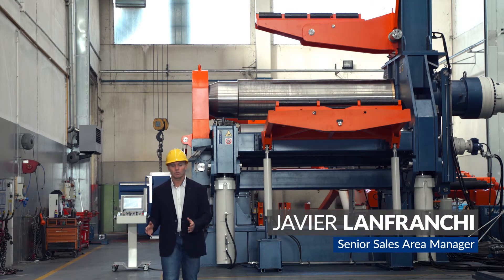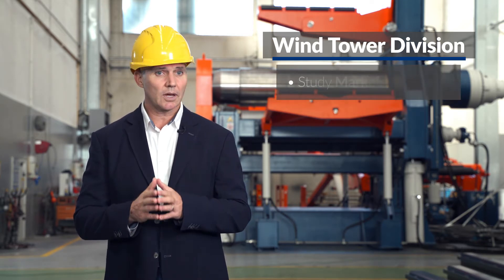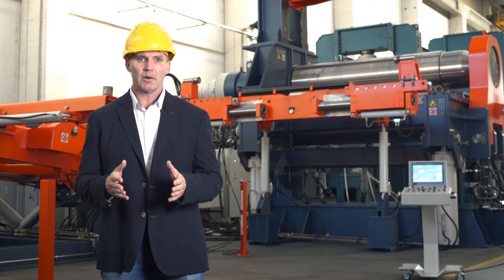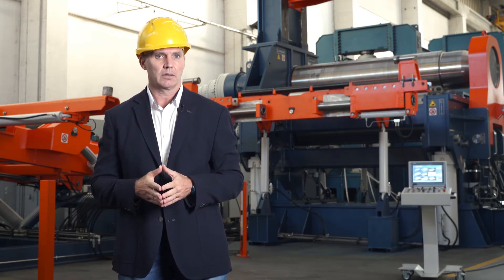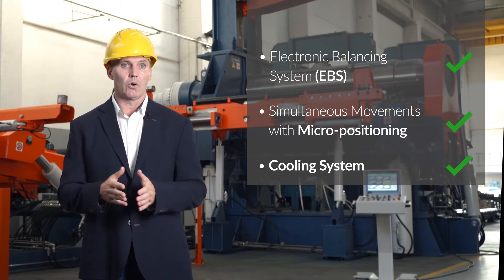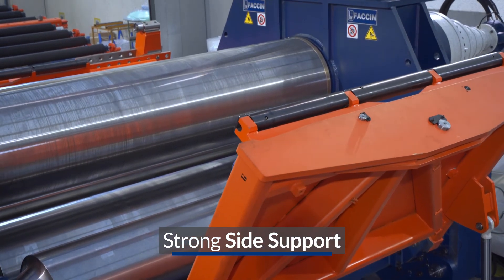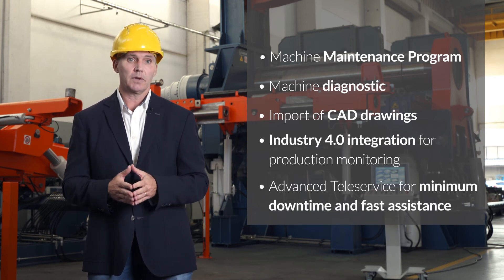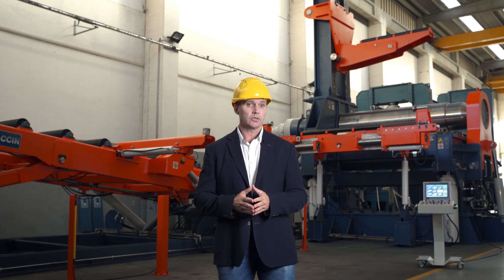FACCIN: The Most Precise 4-Roll Plate Rolling Automated System | Wind Tower Sections | Foundations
In this presentation, directly from FACCIN Group’s plant in Visano, Italy, Javier Lanfranchi, Senior Sales Area Manager, showcases a 4-Roll Rolling System highlighting its main features, like high accuracy and minimum cycle time even when extreme thickness plate bending is required.

Faccin 4-roll plate rolling system, packaged with a full-automation line, provides manufacturers of wind tower sections and wind tower foundations with the reliability, speed and accuracy required for a successful 24/7 operation, while easily being handled by a single operator.

Do not hesitate to contact our Wind Towers Division at . A team of highly skilled professionals is available to assist you in your next wind project.